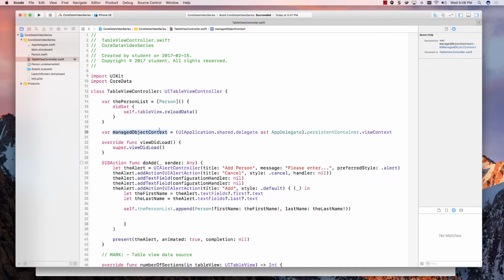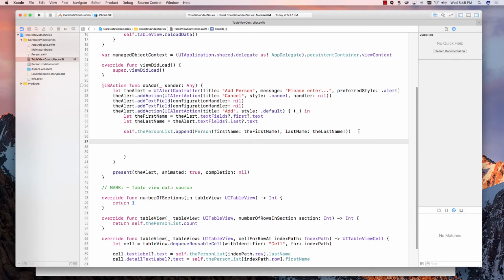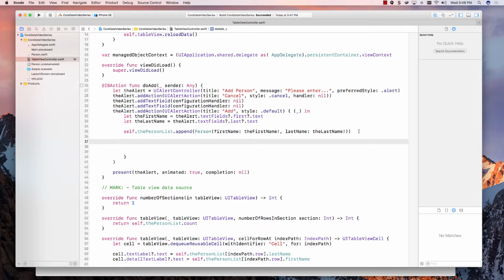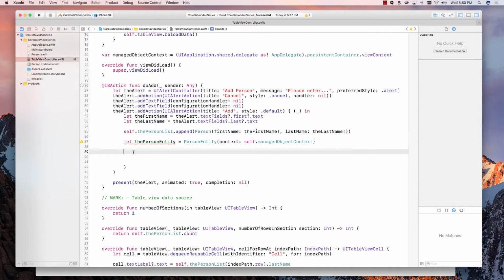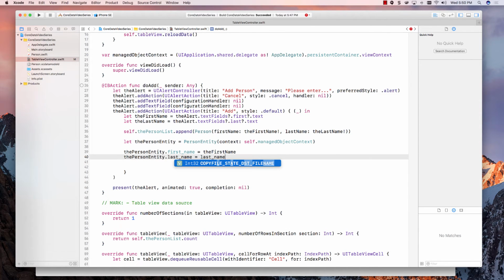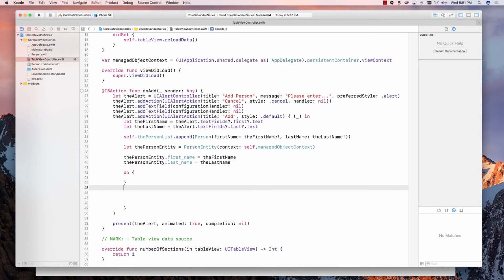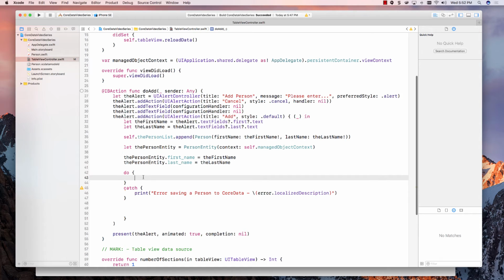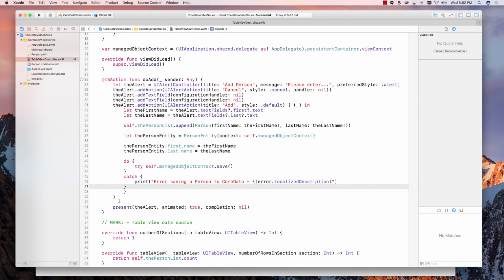Intro To Core Data - Part 4 (Saving Data To CD)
Intro To Core Data - Part 4

Branch:

SavingToCoreData